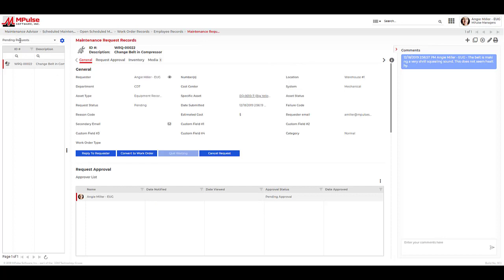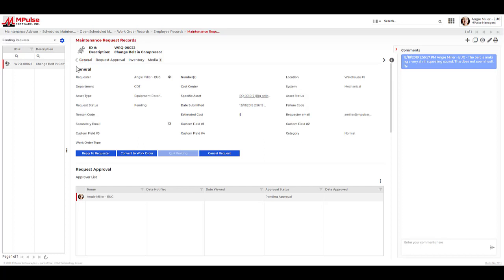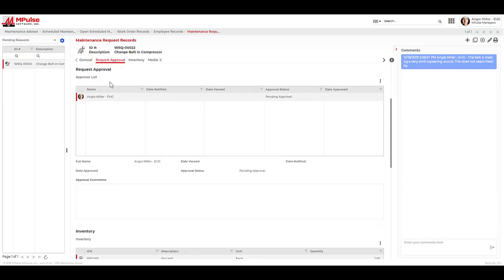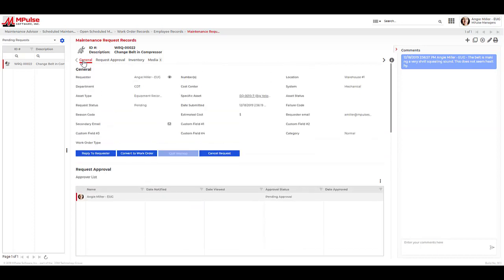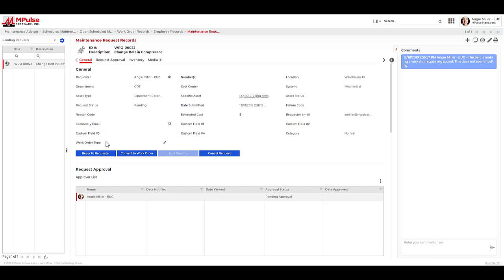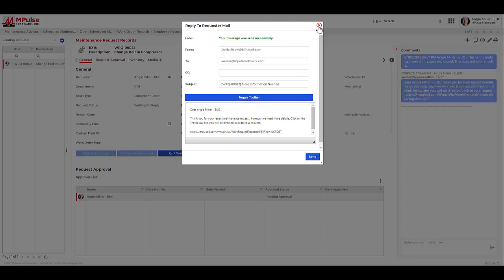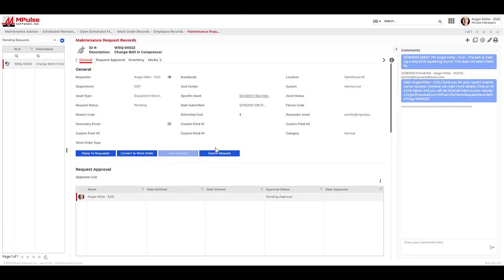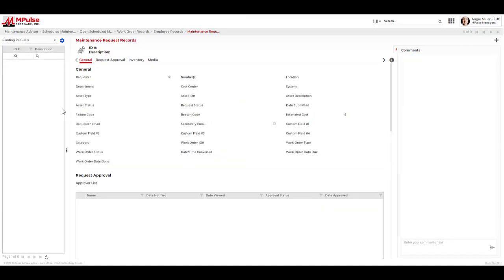Let's Learn About Managing Maintenance Request Records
This short video gives a brief description of managing Maintenance Request records.